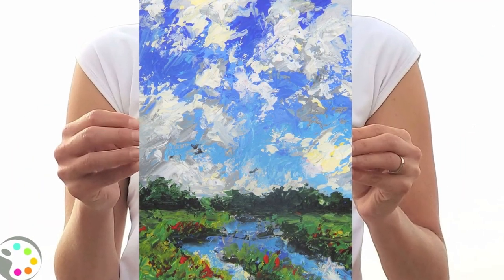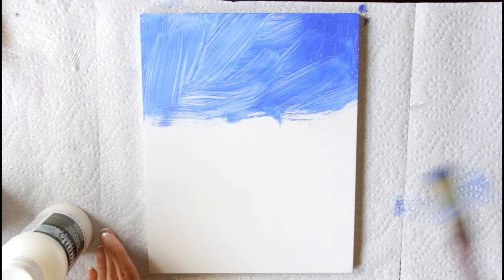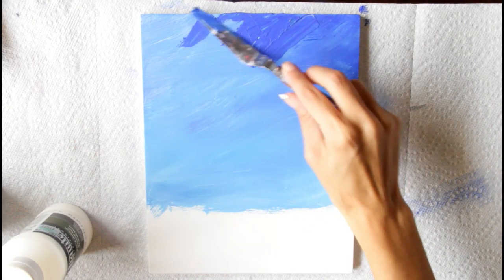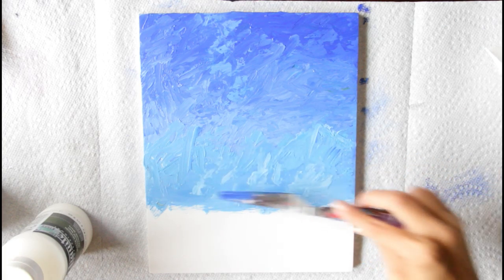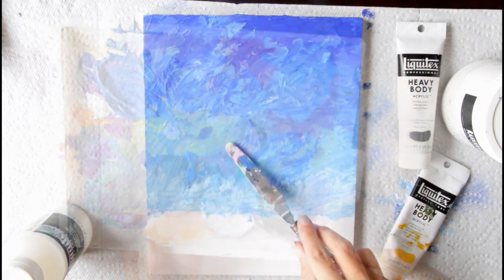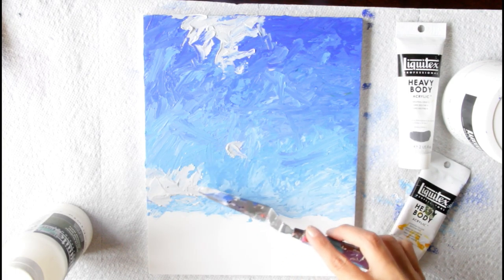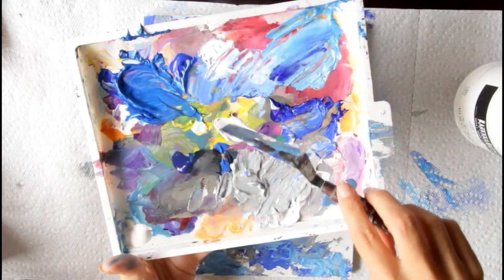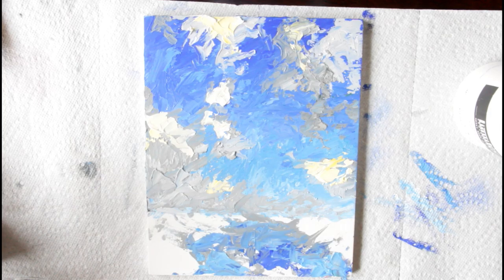How to Paint a Landscape with a palette knife | Acrylic Painting Tutorial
Learn how to paint a beautiful landscape with a palette knife in this, step by step, acrylic painting tutorial with artist Ashley Krieger. This lesson is taught in a way that will be easy enough for beginner artists.

You can become a Createful Art Member to get weekly art lessons, my reference photos & more fun artsy stuff. and thank you for also helping to support these videos.

1. Palette Knife and wash brushes
2. Acrylic Paints
The paint colors I use include Ultramarine blue (green shade) cobalt blue, cerulean blue, and Titanium white for the sky. I used emerald green, hunters green, ivory black, and cadmium yellow for the green areas. For the flowers use two shades of a color of your choice, be creative!
3. Canvas Panels 8x10"
4. My PALETTE (Colors don't dry out!)
5. Water
6. Paper Towels

Artist's Story: My name is Ashley Krieger and I sold our house, got an RV, and became the traveling artist. I travel with my family of five and homeschool my kids. We love our adventurous life.  I have taught art for several years, and while I travel I aim to share with you my inspiration as well as teach you how to paint with the help of this channel. If you're into art and would like to become a better artist then join me on this channel and we can get creative together.